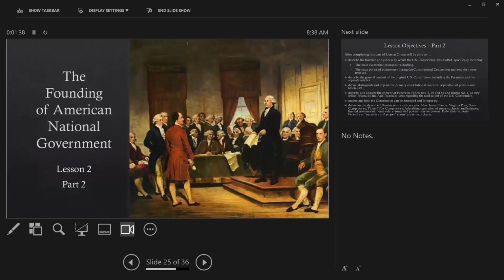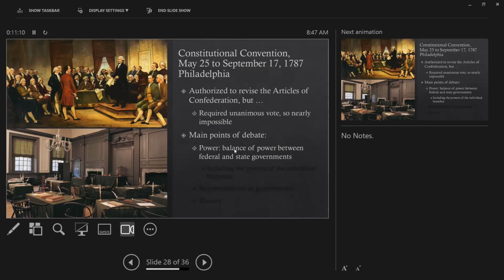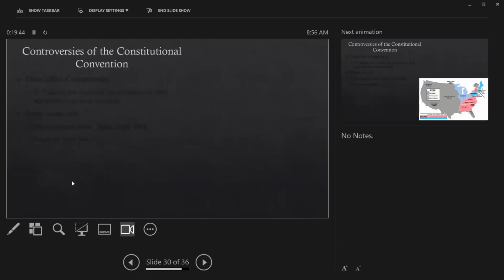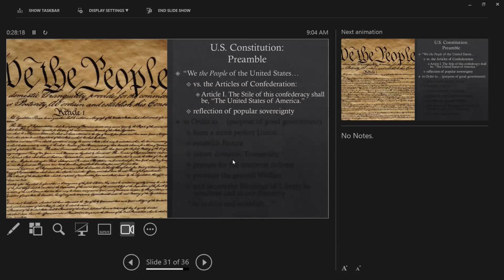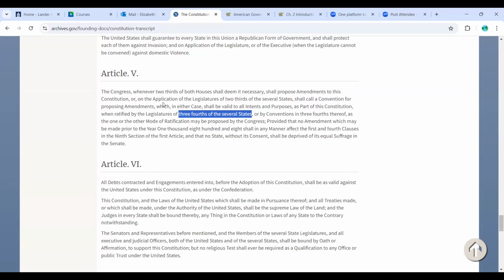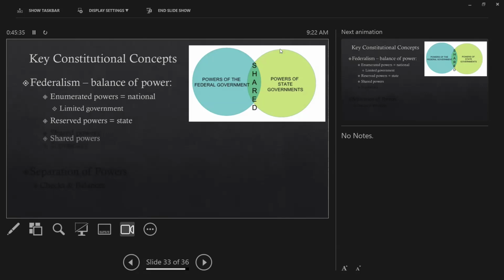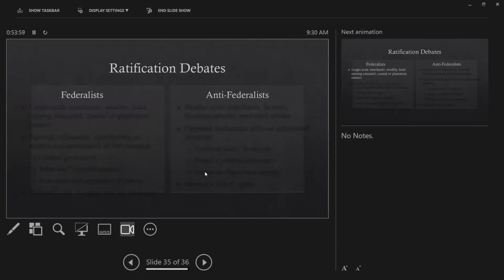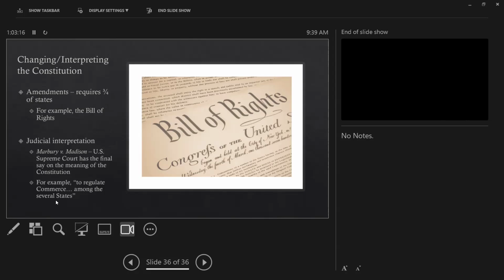Online Learning Module 3 Lecture